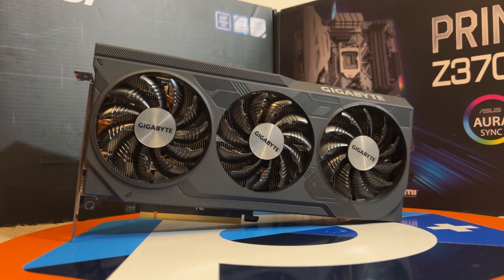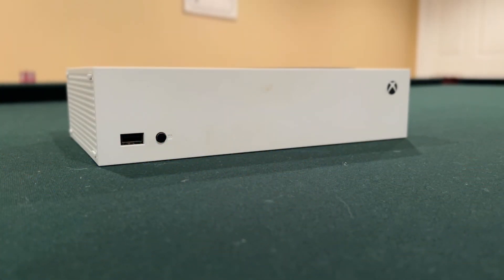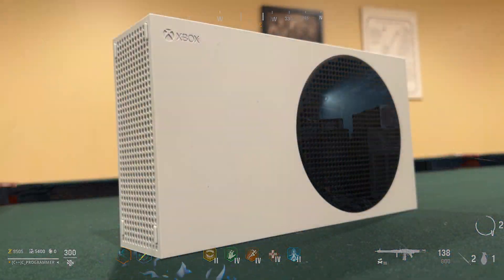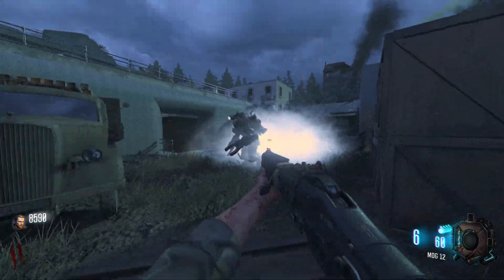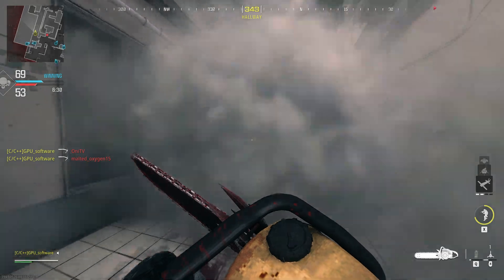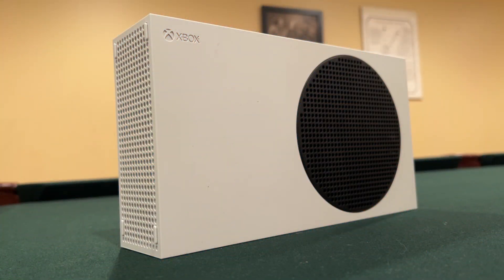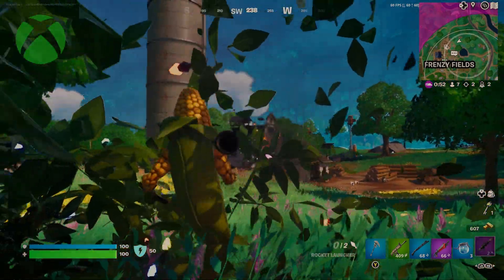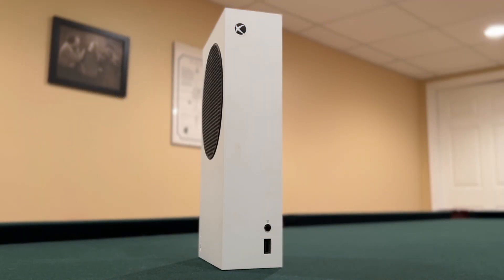Is the Underpowered Xbox Series S Worth Using in 2024?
The Xbox Series S is Microsoft's more affordable entry into the current generation of home consoles. But, despite the price tag and meager size, it packs quite the punch for 1080p gaming!

Building a Budget PC can be tough. Not only are GPUs and CPUs so incredibly expensive, but they can be hard to find on a budget... But, there are some alternatives to the typical build it yourself PC experience- ala the Xbox Series S!

 - Proceu

Timestamps:
0:00 Intro
0:25 Preface
0:59 Purpose
1:44 Some Issues have Solutions
2:27 Hardware Costs
3:05 x86 CPU & Memory Controllers
4:44 CPU Configuration
5:21 GPU Configuration
6:21 SSD Specs
7:19 What it does Well
8:24 Framerates
9:33 Xbox 360/One Emulation
10:43 Conclusions
11:39 Guinea Pig Cam